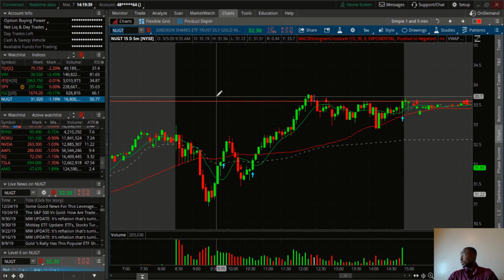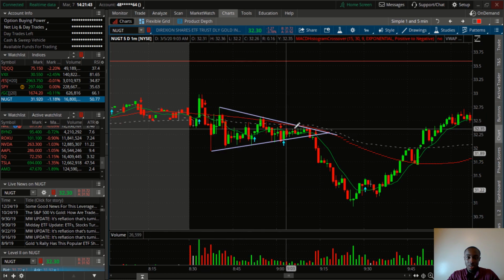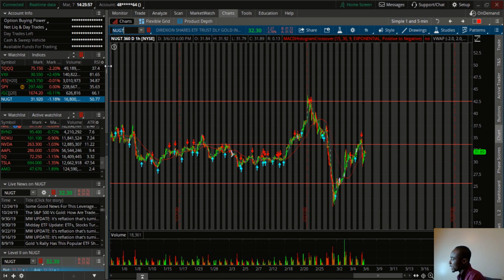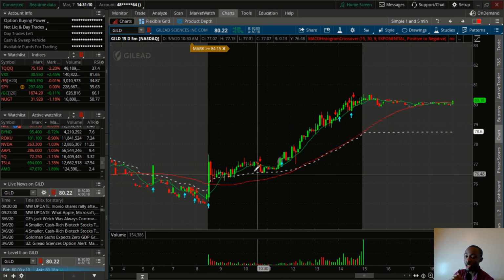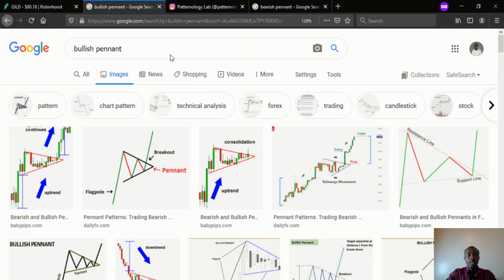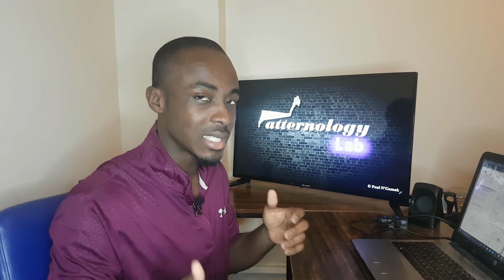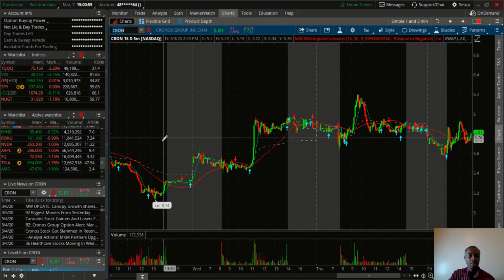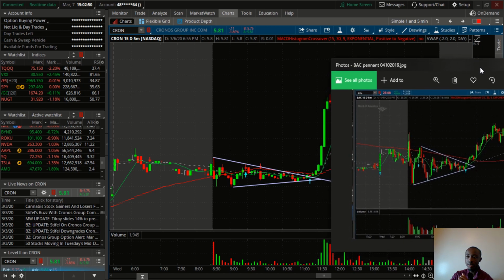HOW TO TRADE PATTERNS Ep. 1 | PATTERNOLOGY LAB 101 | FOR BEGINNERS! 📈 AND 🧠 Included!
How To Trade Patterns Ep. 1

My Studio Equipment:
Trading Desk

In this video, I go in depth on my trades on this week, while explaining HOW to trade patterns with options. I also provide details on WHY I took the trades that I did, WHEN I got into those trades, and WHY I chose to get out of those trades when I did.
To avoid any confusion:
At 7:23 – “This move was exactly for a 100% profit” – (NOT $100)

PATTERNOLOGY LAB was founded to specifically provide educational content on Technical Analysis, candlestick patterns, and chart patterns. WE DO NOT GAMBLE! EVER!
Sincerely,
Paul NGumah

In all financial markets, the opportunity to make money comes with a risk that must not be neglected. Always stay aware of the risks and be willing to accept them. Never trade with money that you cannot afford to lose. We are not your financial or investment advisors. We cannot and will not be held liable for any actions you take as a result of our opinions and the content in this channel. Always stay skeptical and do your own research before participating in the financial markets. Nothing in this channel are recommendations, all the content provided are our humble opinions only. The performance of chart/candlestick patterns discussed on this channel are not necessarily indicative of future results. Technical analyses are not absolute and are prone to change due to future market events. Investing in any market is very risky and the risk for significant losses is substantial.